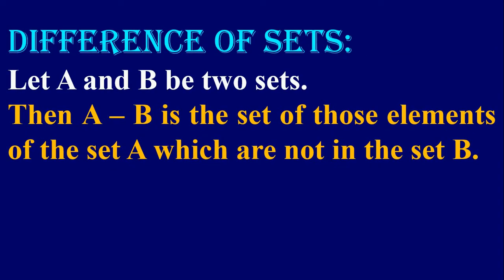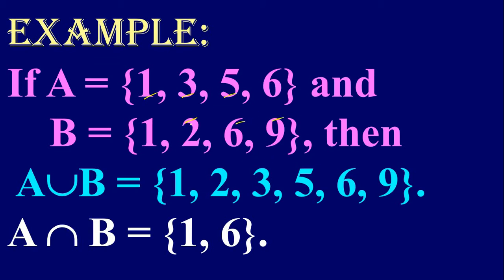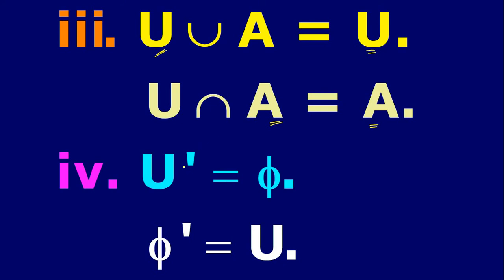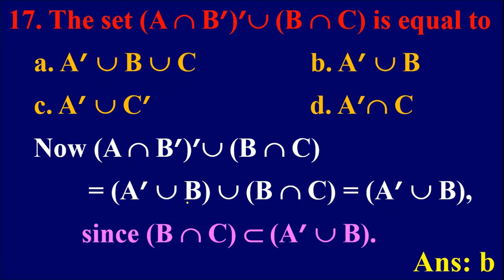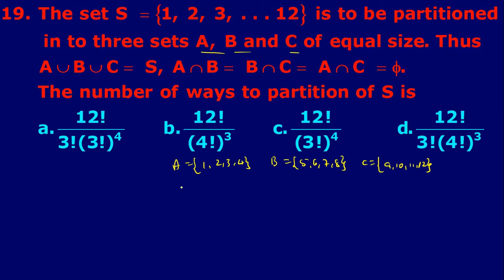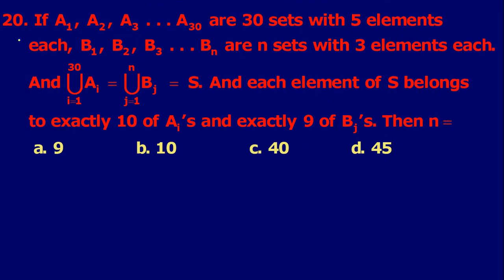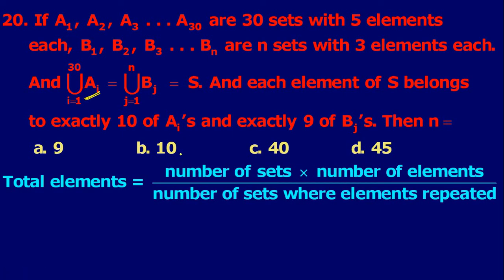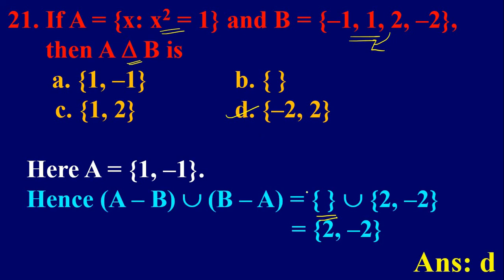Sets MCQ - 2 : I PUC / Class 11 Chapter 1 # For competitive exams CET / JEE #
In this video class I explained Set concepts and discussed multiple choice questions from previous year Karnataka CET exam . This will help you in any competitive exams. You can also watch full chapter explanation in my you tube channel "Aakruthi Mathematics Classes".